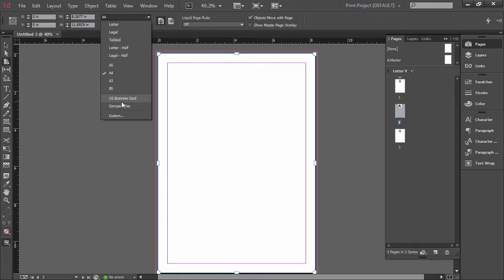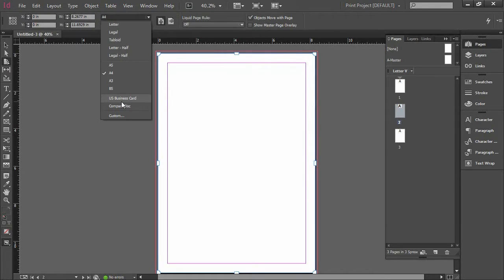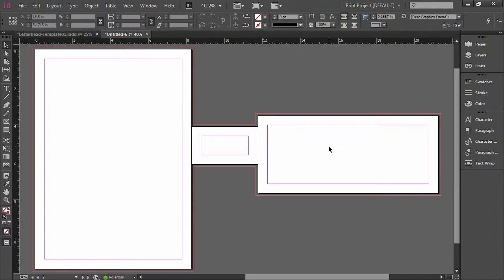Advanced Print Options: Course Overview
Lesson 1 of 16, a Tuts+ course on Advanced Print Options taught by Nicki Hart. Become a Tuts+ member to get access to hundreds of new courses and eBooks!